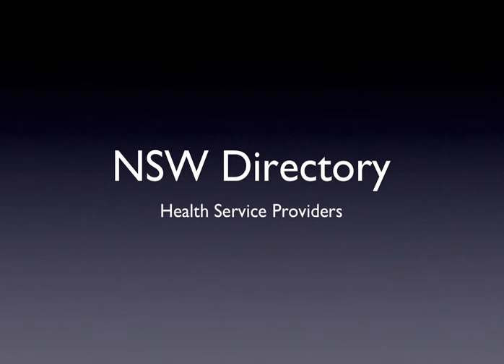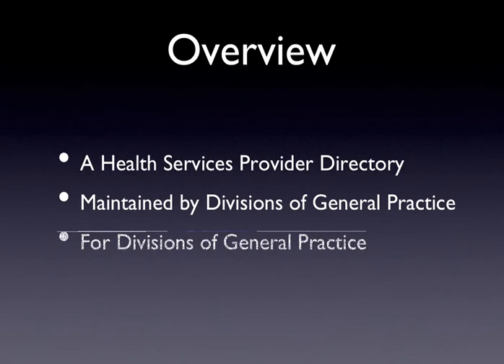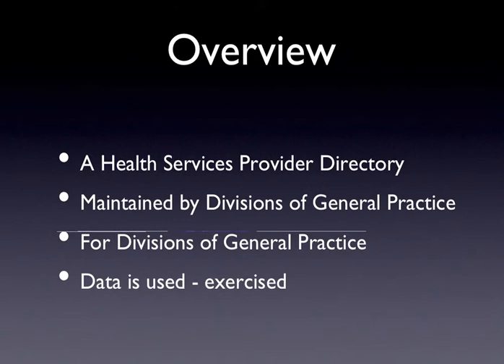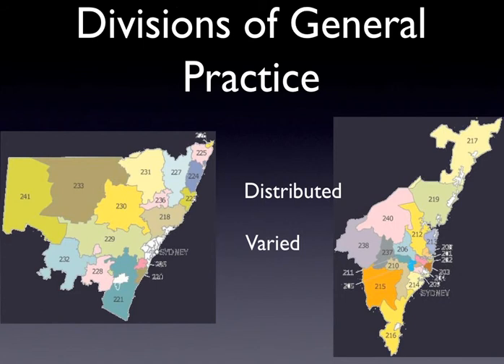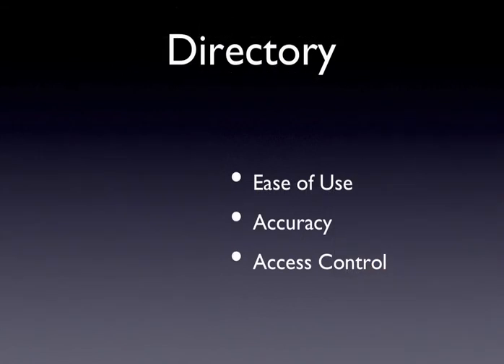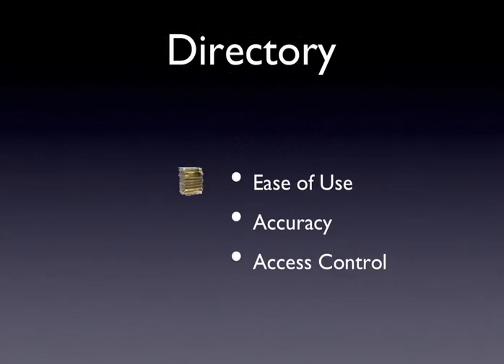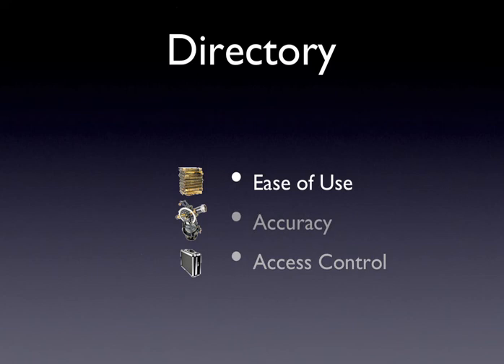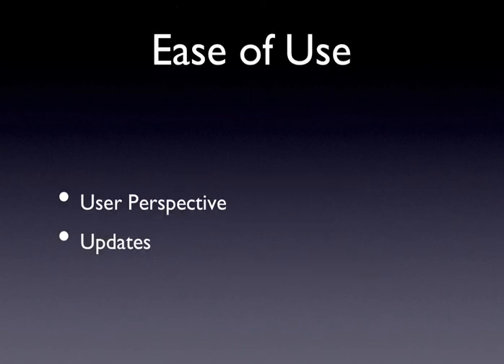Health Services Directory Part 1 - Introduction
Overview of a whole-of-State Health Services Directory implemented in Open Source. Aggregating information across a distributed community.